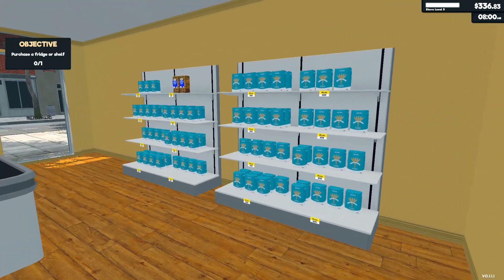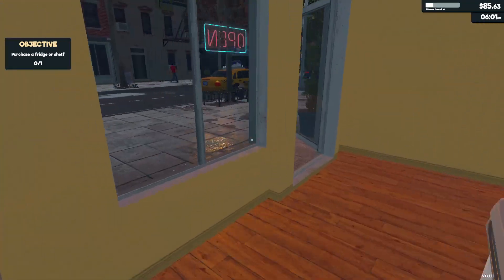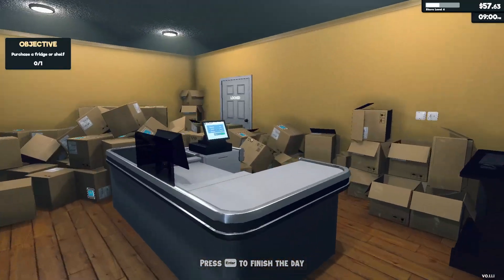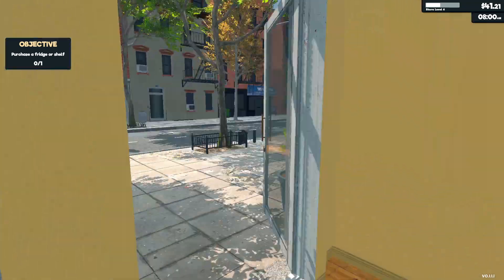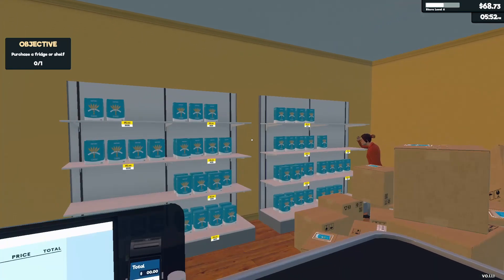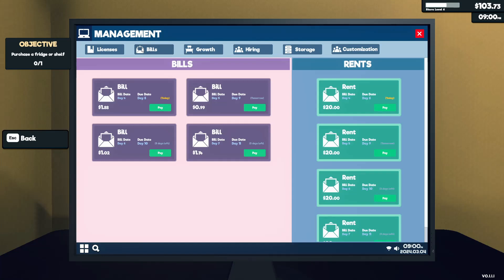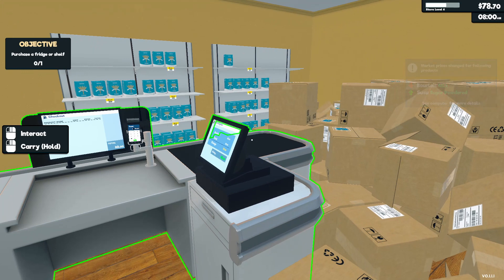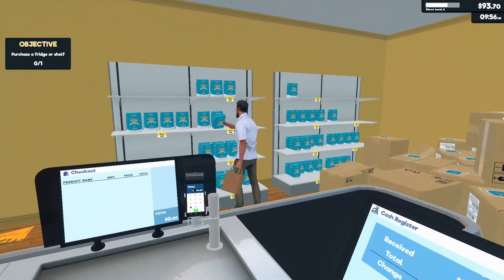Supermarket Simulator but I only sell flour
Supermarket Simulator Gameplay video where I try to only sell flour in my store and see how well things can go.